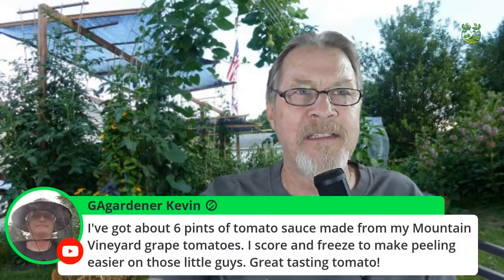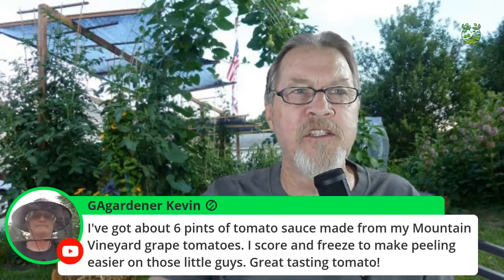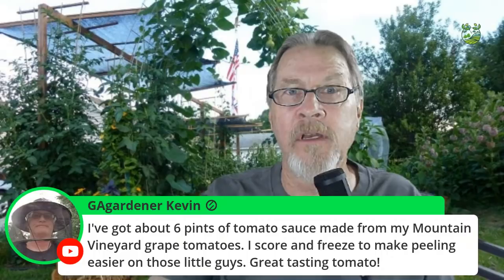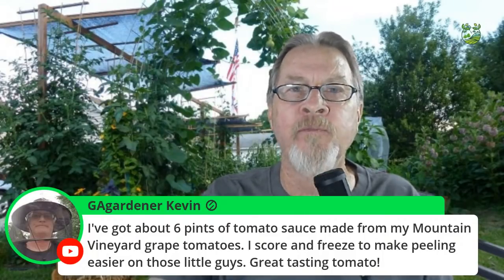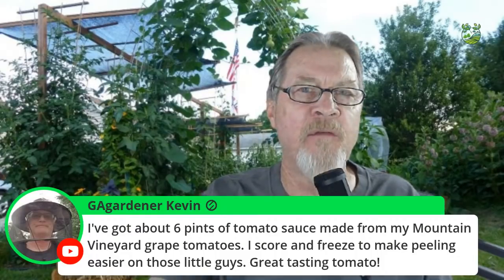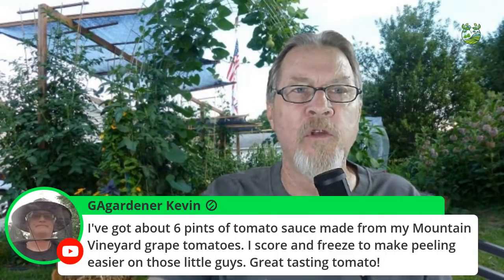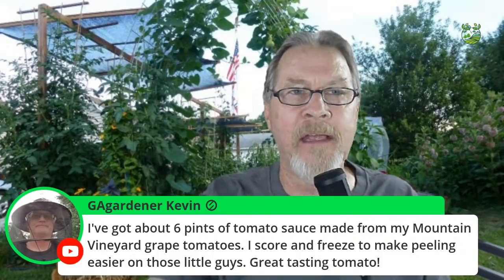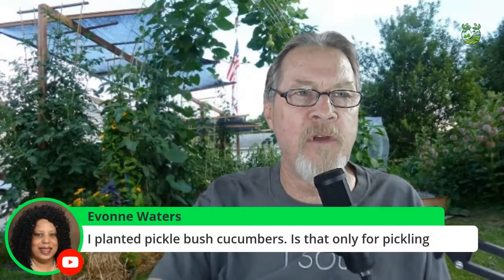Gardening Secrets (Q&A)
Gardener Scott discusses some little-known gardening ideas, answers gardening questions, shares his gardening philosophy and much more. Your Gardening Week (Live) #70

0:30 – Fall Vegetables
4:55 – Canning
9:35 – Peeling Tomatoes
10:35 – Pickling vs Slicing Cucumbers
12:35 – GreenStalk Towers and Strawberries
14:00 – Containers in the Winter
17:15 – Garden Secrets: Edible Leaves and Seeds
22:05 – Borage
23:45 - Amaranth
26:30 – Bugs and Leafy Vegetables
30:50 – Getting Rid of Squash Bugs/Vine Borers
34:50 – Fall Gardening
40:10 – Background Pic: Brian Seybert
45:45 – Green Potatoes/Solanine
50:40 – Garden Secrets: Local Temp and Seasons Affect What You Can Grow
58:55 – Hybrid Varieties
1:02:25 – Thyme
1:05:35 – Garden Secrets: Nasturtiums, Calendula, and Edible Flowers
1:11:55 – Toxic Flowers/Leaves
1:13:20 – Tomatoes: Freezing and Preserving
1:14:55 – Weed Killer
1:17:45 – Garden Secrets: Non-traditional Methods
1:23:15 – GS Philosophy: Patience

2.) Watch the ads whenever you can. It just takes a few seconds and helps me a lot.

3.) If you use Amazon and want to buy anything at all, click through with this